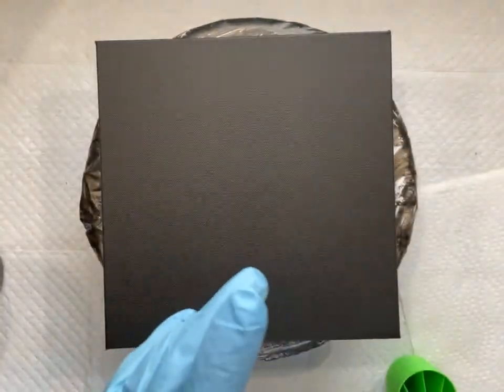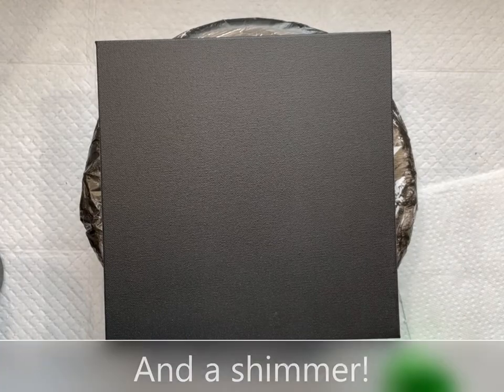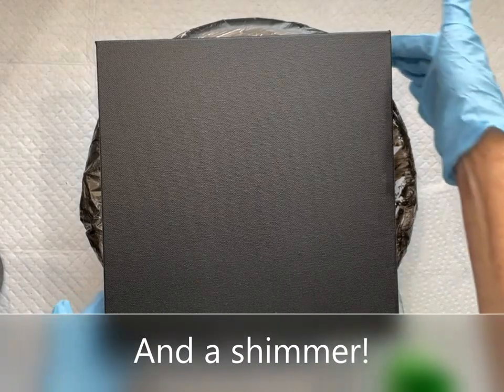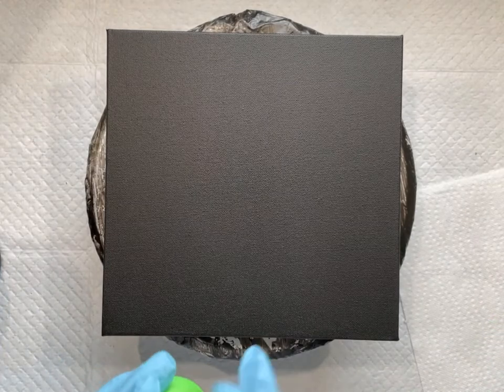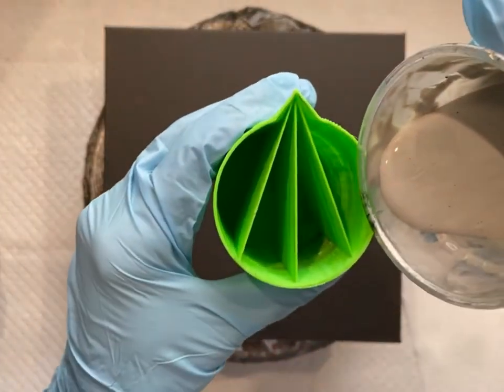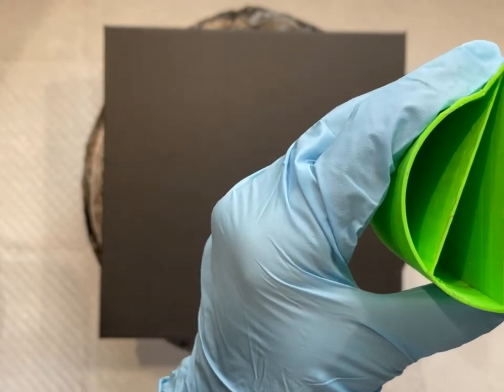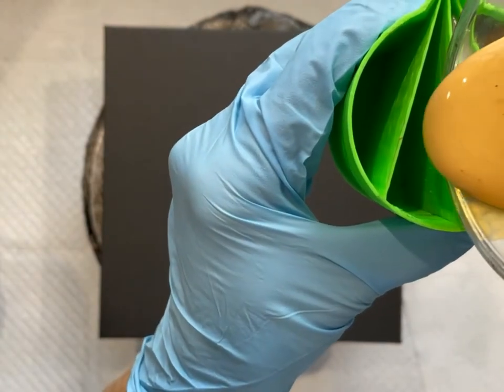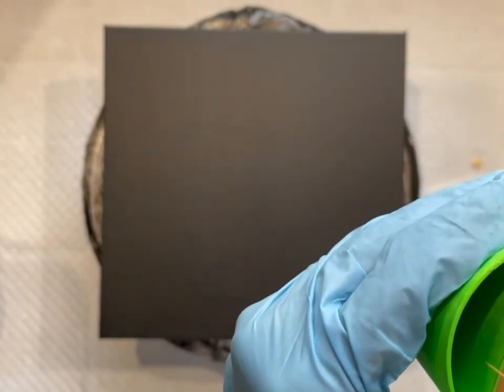(12) Metallic Split-Cup- Pour'age Posse Metallics!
BASE COAT: Artist Loft Flow Acrylic  Black

Recipe courtesy of Christina Welch Art :
1 cup Paint
2 cups Floetrol
Water to consistency 1/3 to 2/3 C. water or less

COLORS: Pour'age Posse Paints:
Copper Penny
Black Ice Metallic
Champagne Shimmer
Gold Rush
Silver Lake Metallic

( In this pour I mixed my paints thicker as I would a ring pour)

1 part Paint
1 part Glue-All
3/4 to 1 part Floetrol
1 oz. Gac 800

If you are interested in purchasing any of my art work please check out my Etsy shop listed

Christina's Etsy for Pour’age Posse Paints and paintings

Bryan's Etsy shop for 3D printed pouring toys and tools